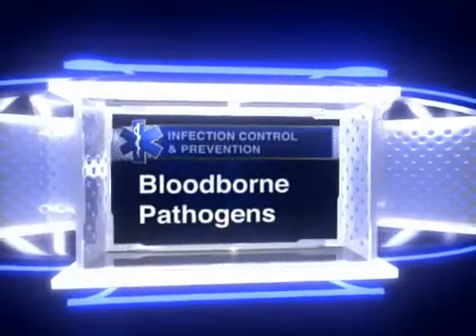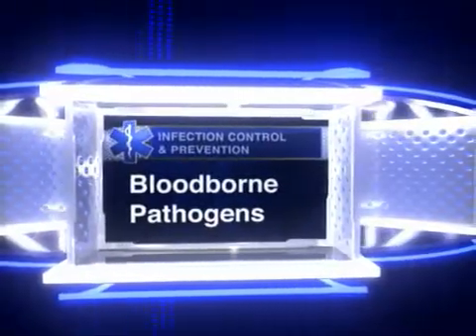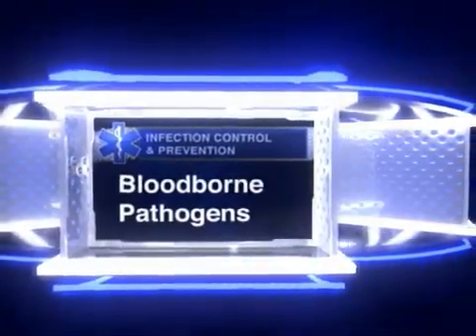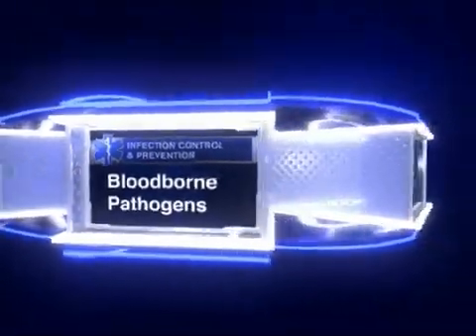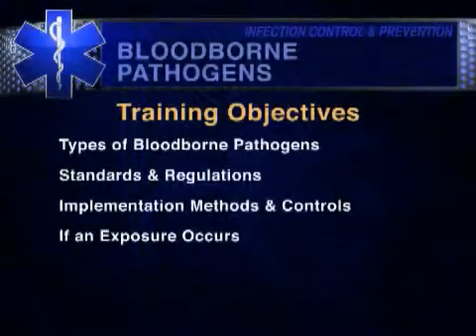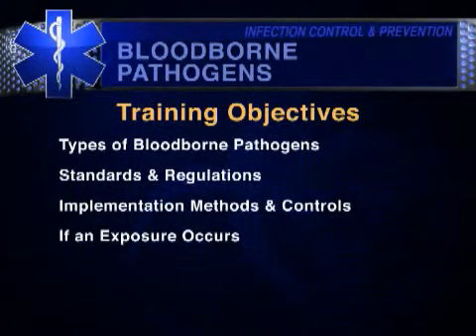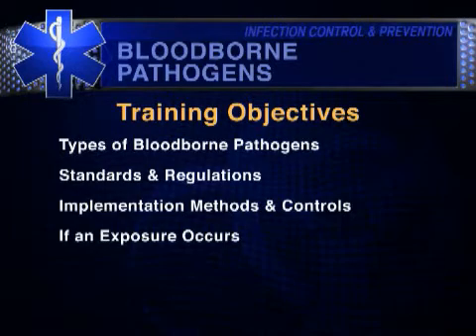EMS Training: Bloodborne Pathogens (#1) by Action Training Systems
Infection Control & Prevention training programs are available ONLINE or on DVD

Course Description:
Presents types of bloodborne pathogens of concern to emergency care providers, including HBV, HCV and HIV.  Reviews standards and requirements outlined in OSHA's Bloodborne Pathogens standard. Presents standard precautions, safe work practices and engineering controls used to prevent or minimize the risk of occupational exposure. Demonstrates what actions to take after an exposure incident.

Training Objectives:
 1. Describes types of bloodborne pathogens
 2.  Presents standards and regulations regarding bloodborne pathogens as outlined in OSHA 29 CFR 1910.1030
 3.  Presents implementation methods and controls to prevent or minimize exposure
 4.  Demonstrates what to do if an exposure occurs.